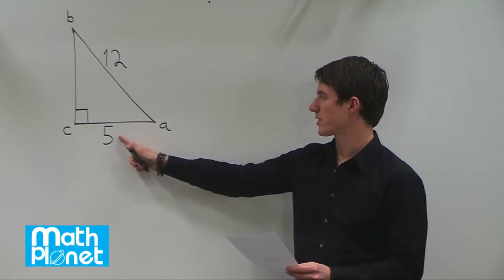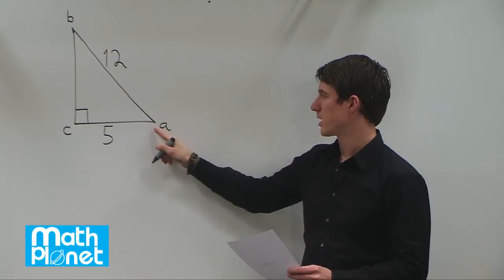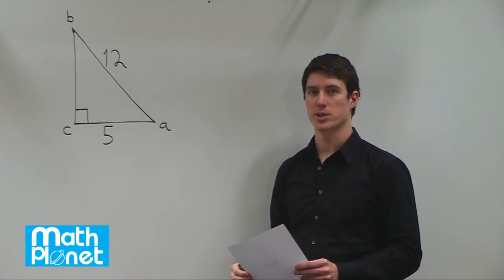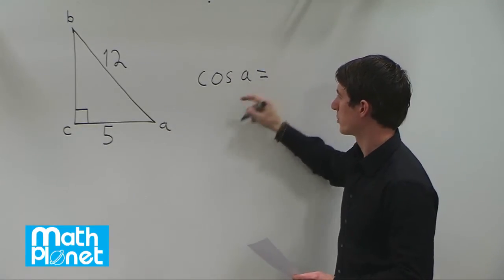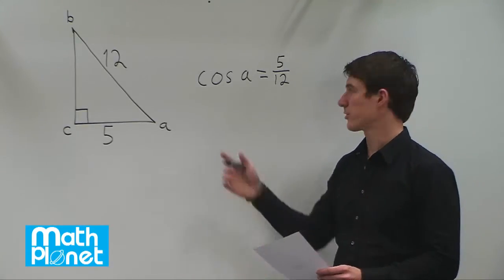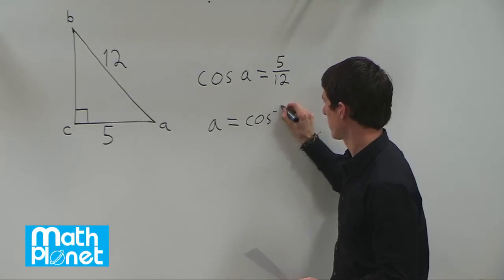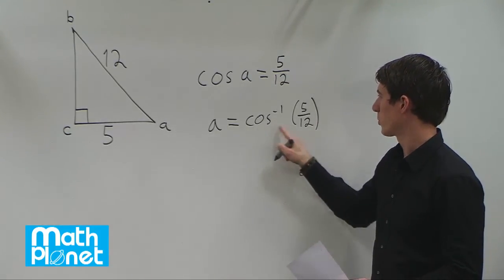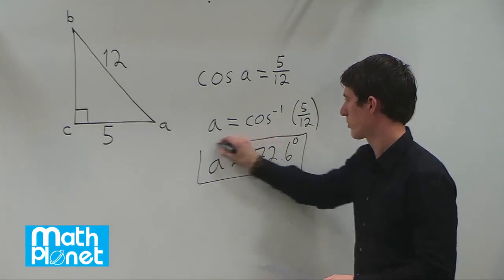Trigonometry - Find an Angle in a Triangle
Learn how to find an angle in a triangle by using trigonometry. This video explains step-by-step how to use the cosine function to find an angle in a right triangle. Follow along and improve your math skills today!

Trigonometry basics.